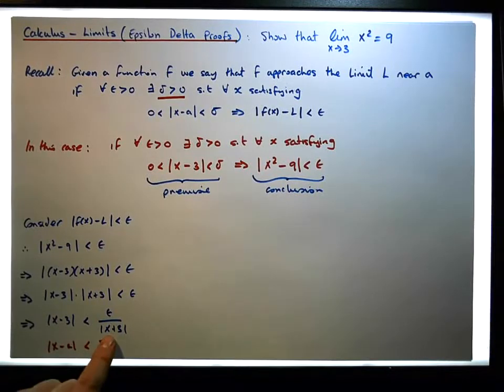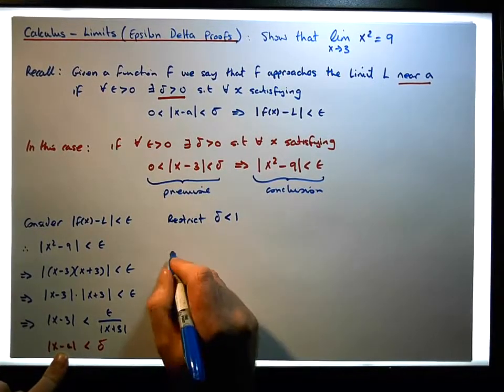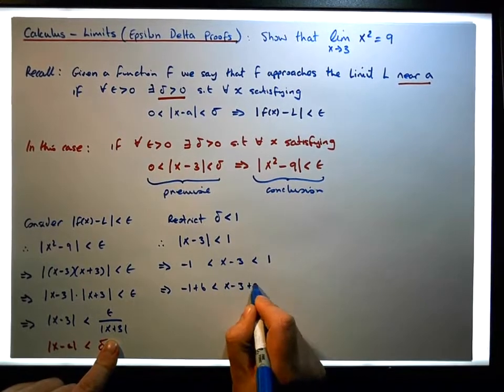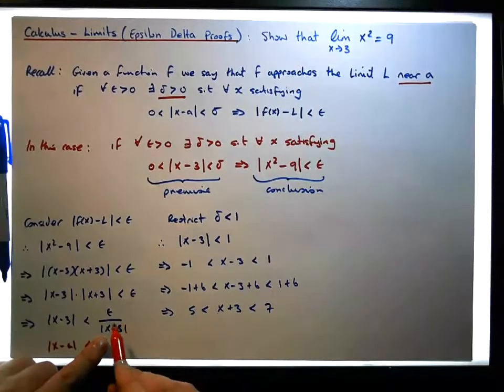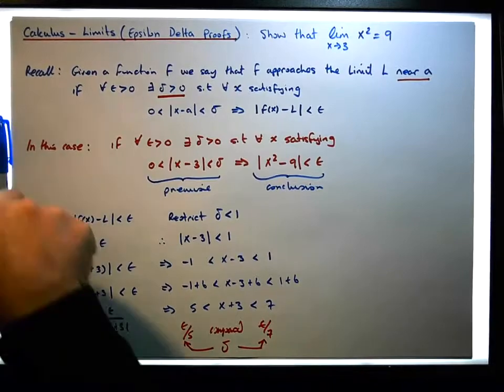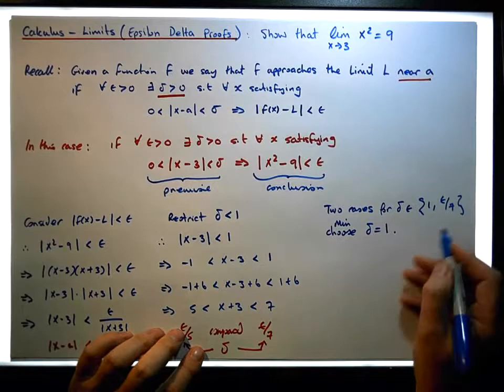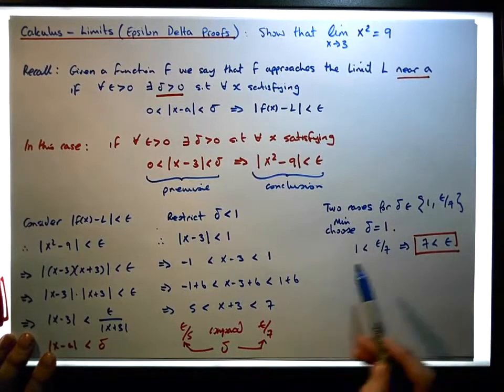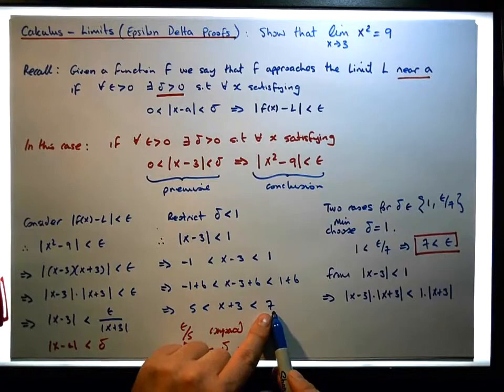Calculus - Limits (Epsilon Delta Proofs): Limit of a Quadratic Functions (Example 2) - Part 2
In this video, we present an Epsilon-Delta proof for the calculation of the Limit associated with a Quadratic. The proof requires that we first find an appropriate delta and then proceed to show that |f(x) - L| is less than the given epsilon. In dealing with a quadratic finding the appropriate delta results in a value dependent on both epsilon and x. Restricting delta results in two possible values and two cases, which we present.